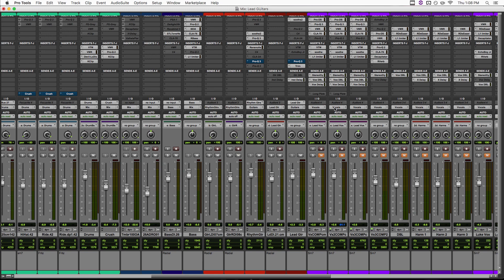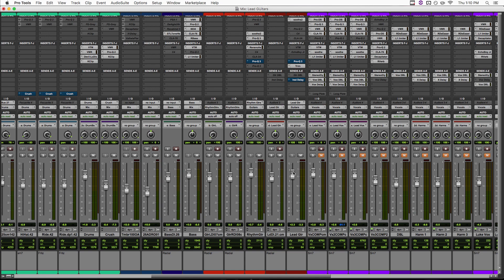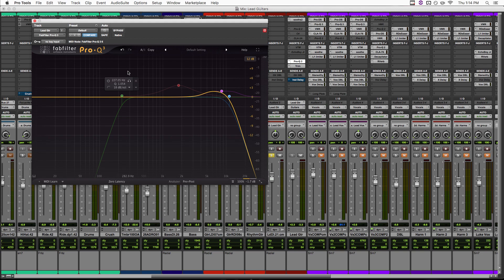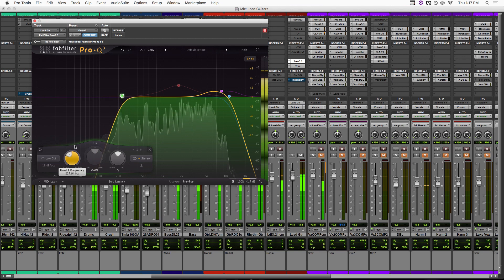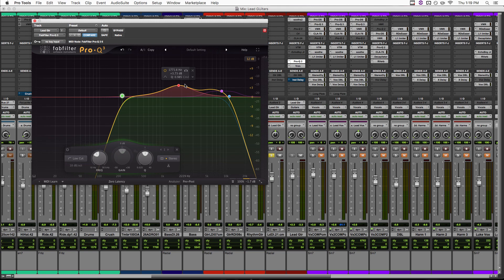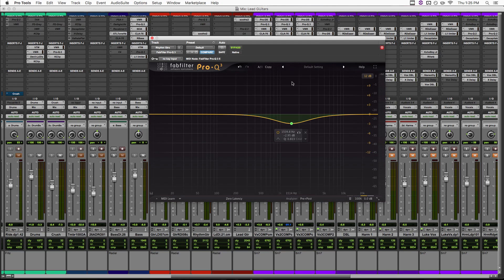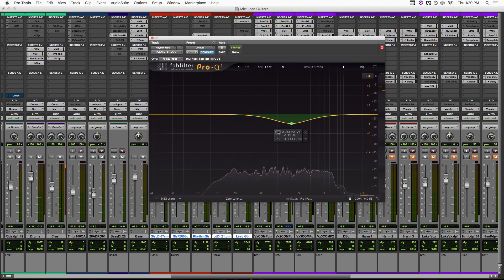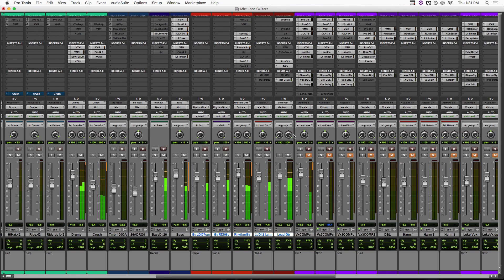How To Mix Lead Guitars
There's nothing worse than a lead guitar part that's sitting on top of your mix. In this video, I'll show you a few techniques to help your lead guitar parts cut through the mix without sitting on top.